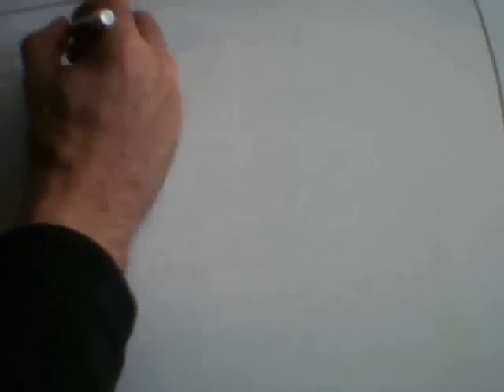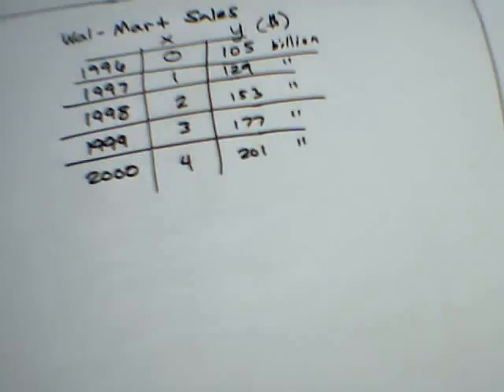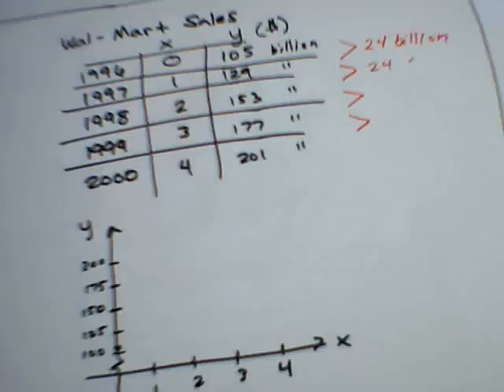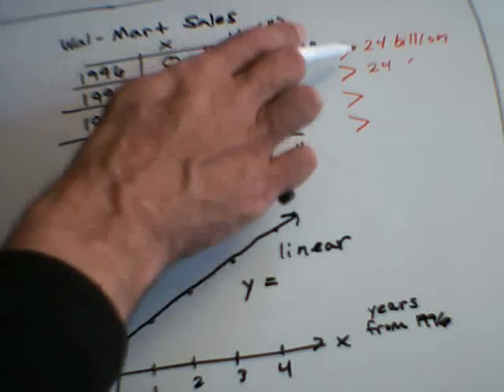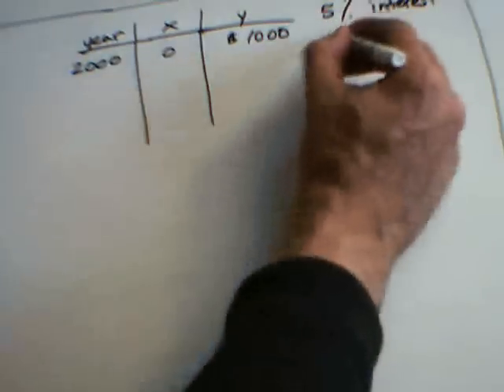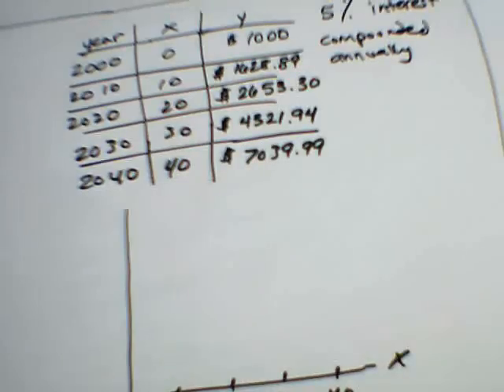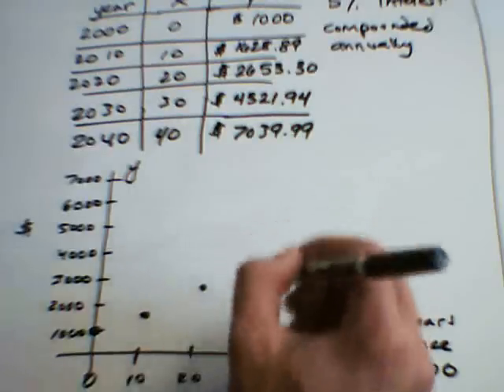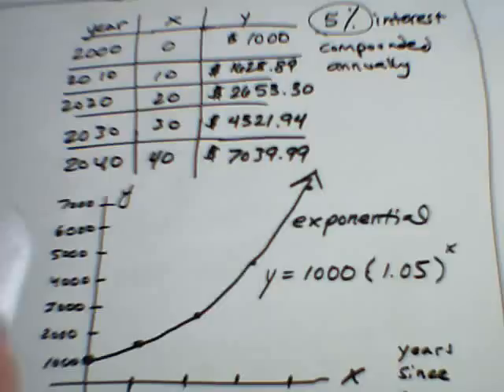Linear Vs. Exponential Functions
This video gives an example of a linear function and an example of an exponential function.  I discuss the differences between the two functions in terms of their rates of change.  Please forgive the mistake at approx. 4:26 where I state the y-intercept as being at 100 rather than 105.